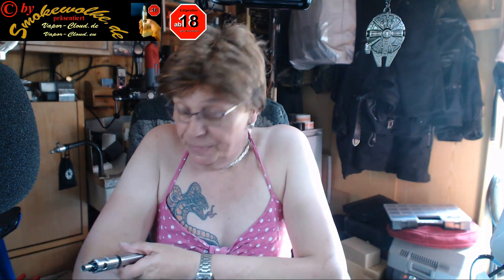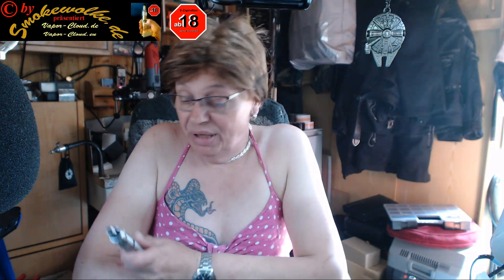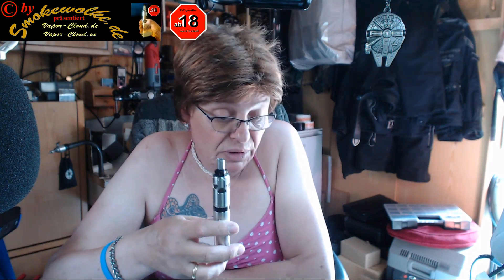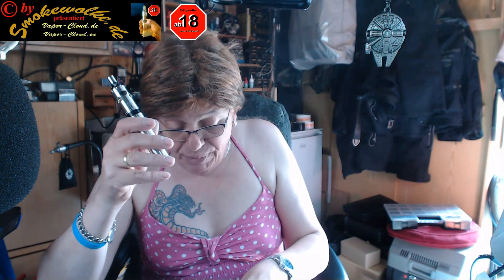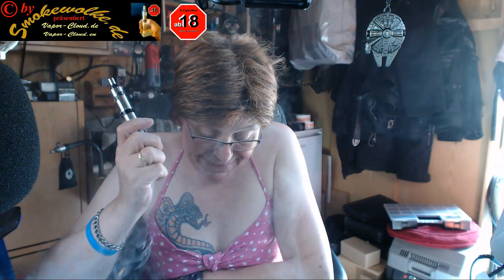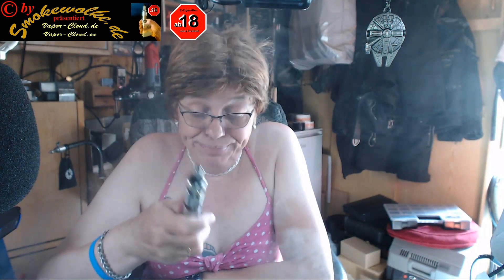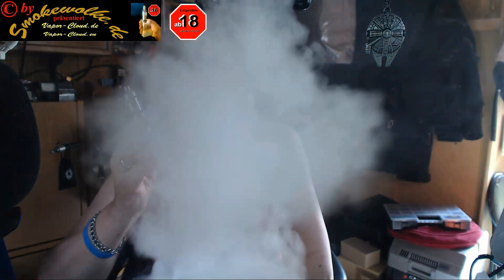SQuape E [motion] Clone RTA